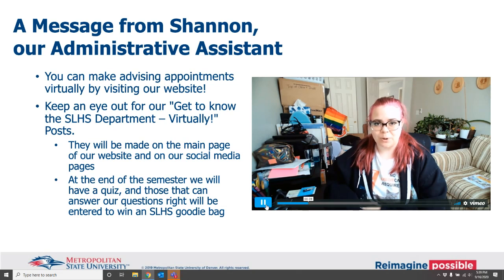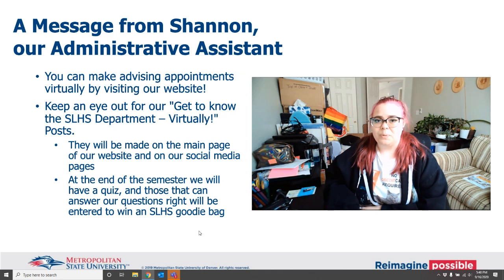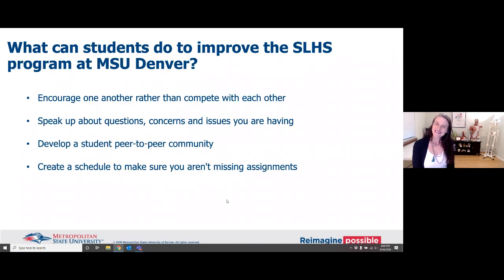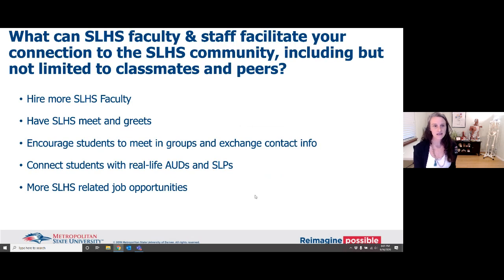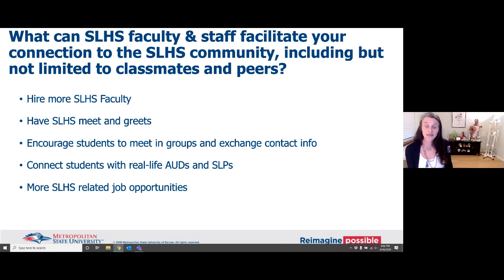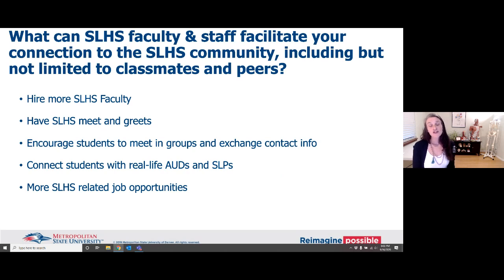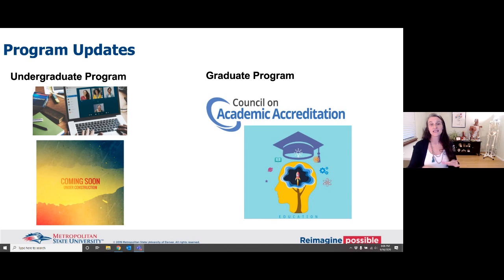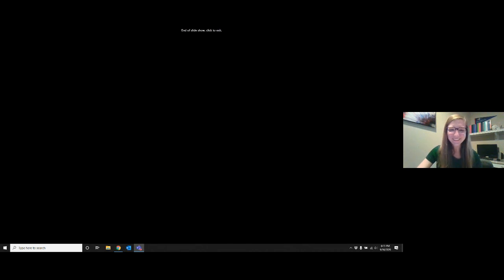MSU Denver Speech, Language, Hearing Sciences Live Virtual Fall Welcome Back Assembly 2020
Check out the Live Virtual MSU Denver Speech, Language, Hearing Sciences Fall Welcome Back Assembly for Fall 2020 that took place on September 16th, 2020.  Dr. Walsh-Aziz, an Assistant Professor in the SLHS department at MSU Denver, hosted for the evening, and gracefully helped the department with their technical difficulties :).  The chair, Dr. Rossi-Katz discussed the results of the survey given to students prior to the event, and encouraged students to collaborate with each other and reach out to the department if they need help.  The 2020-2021 NSSLHA President, Katie Hunter, also stopped by to encourage students to join!

NSSLHA
To join NSSLHA go to your StudentHub, click on Student Orgs and search for NSSLHA or you can email the NSSLHA President, Katie Hunter, directly at .